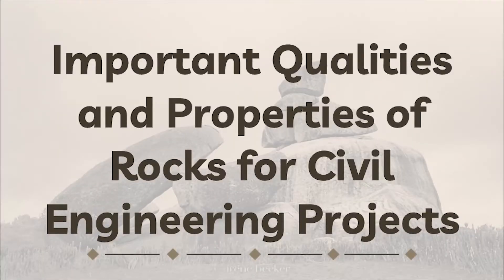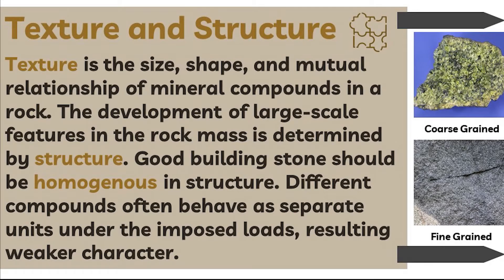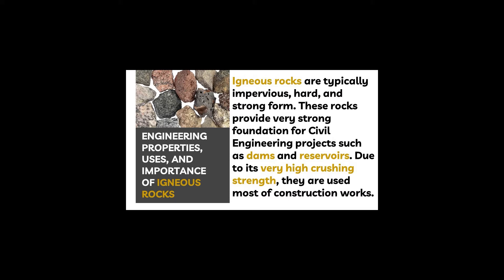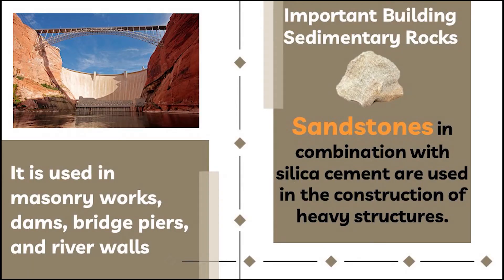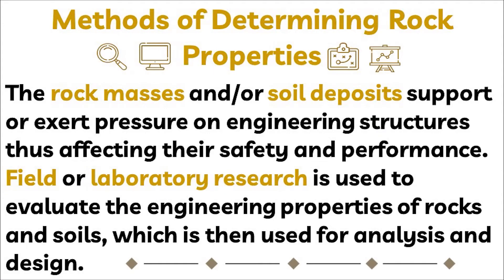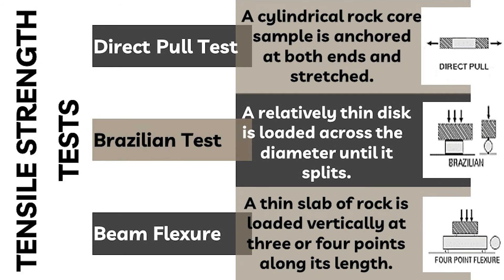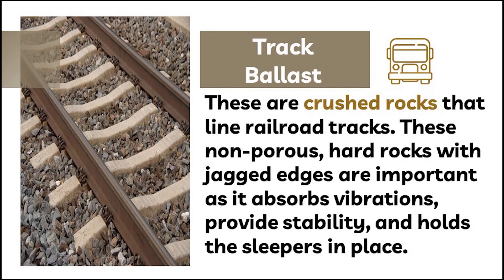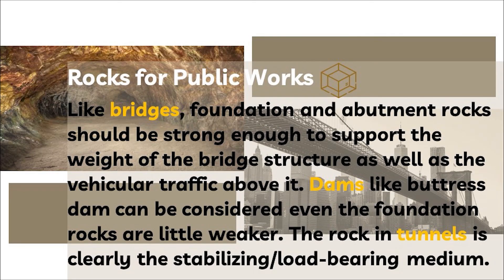Petrology in Civil Engineering